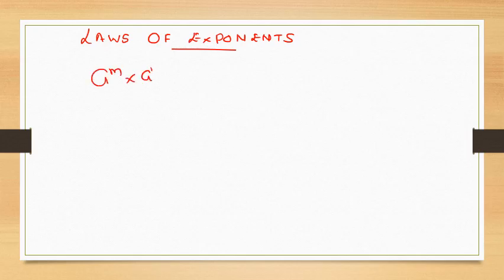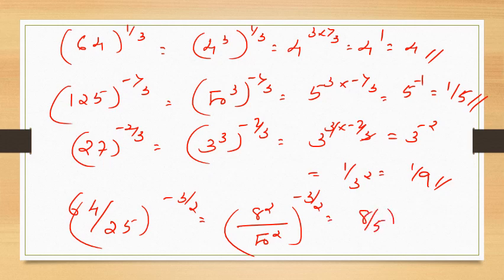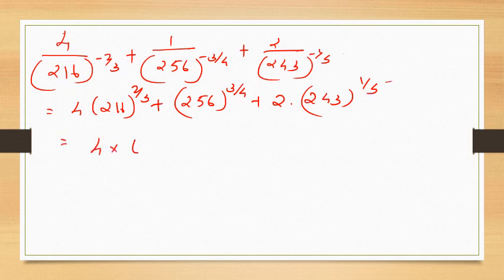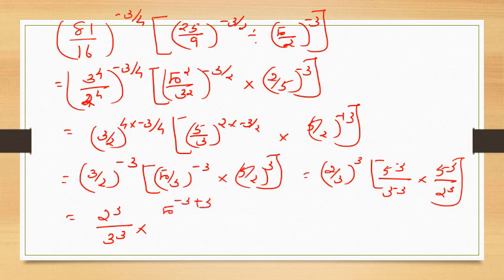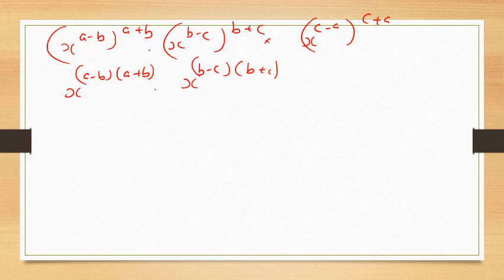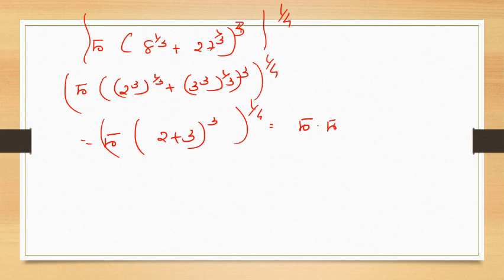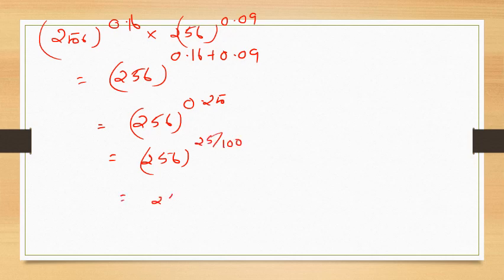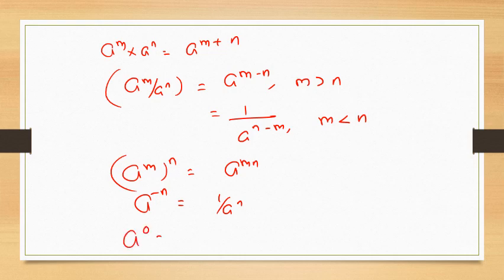CLASS IX MATHS 23RD JUNE